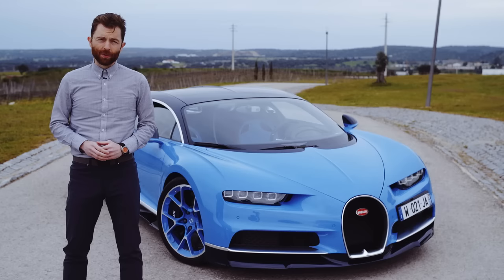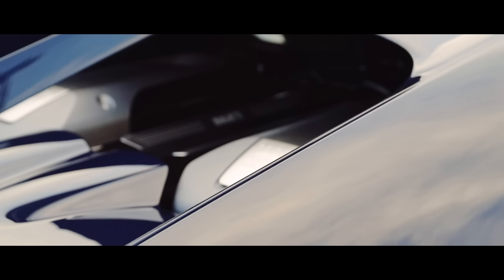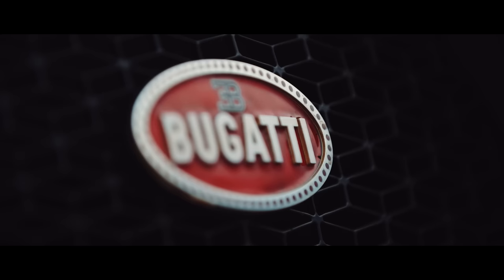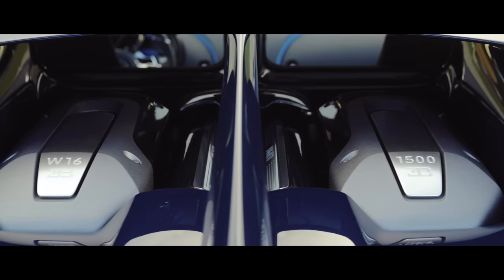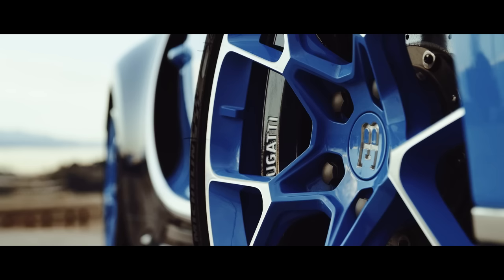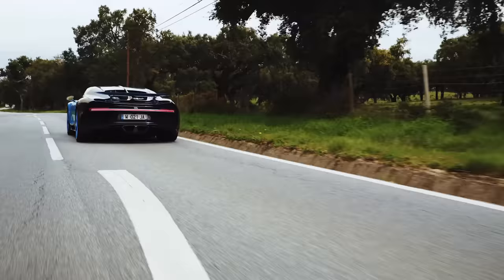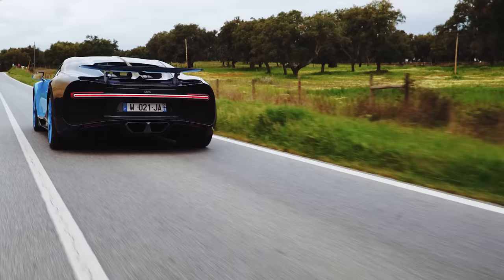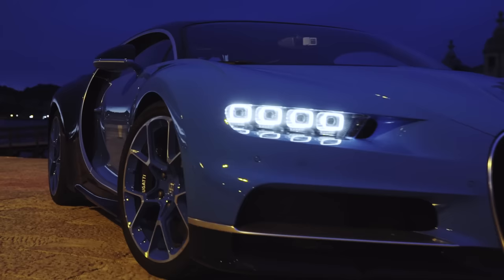Bugatti Chiron: World's First Video Review - Carfection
The first ever video covering driving impressions of the Bugatti Chiron is here!